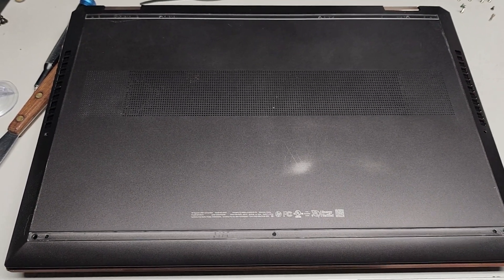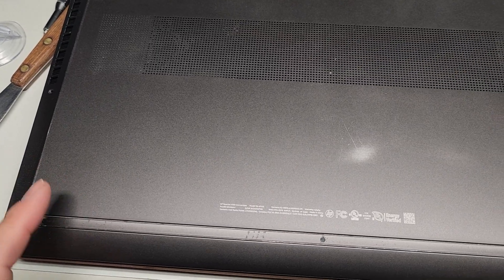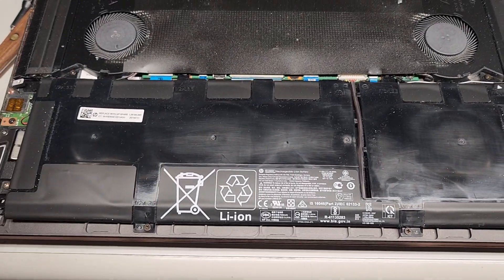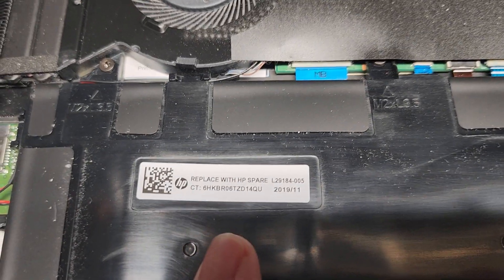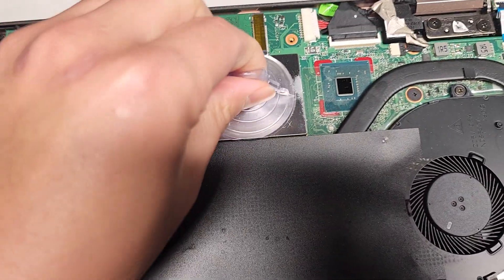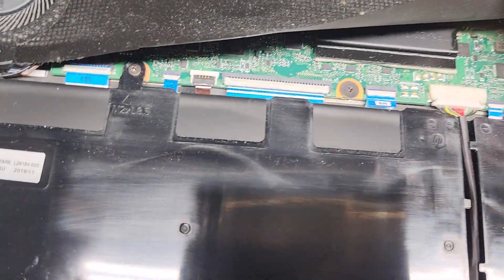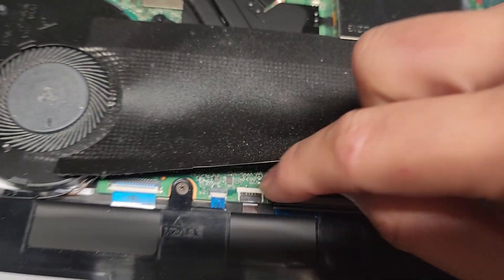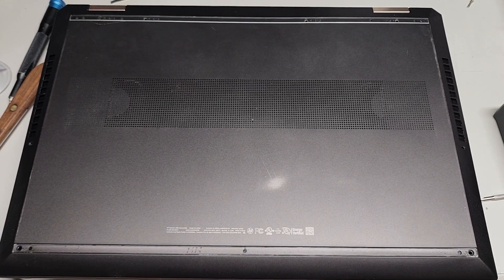HP Spectre x360 Convertible 15t-df100 "No RAM" SSD Hard Drive Upgrade Replacement Repair Quick Look